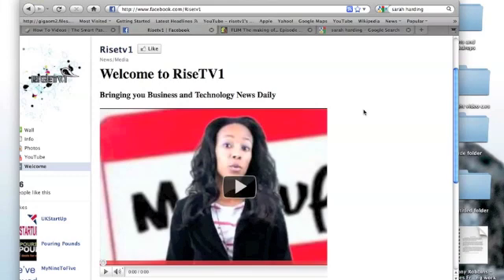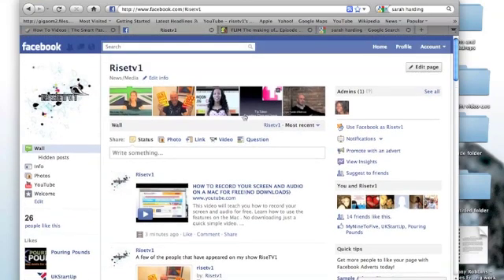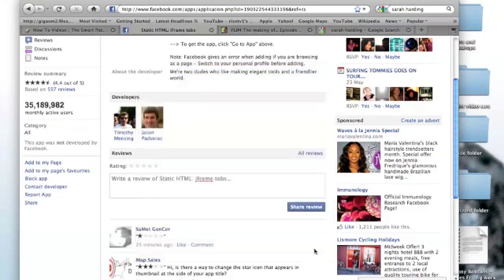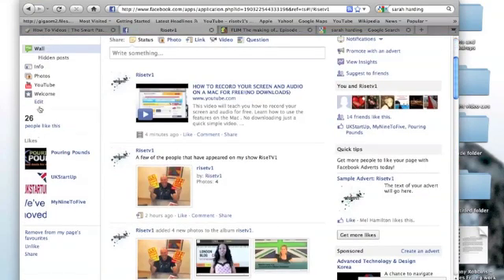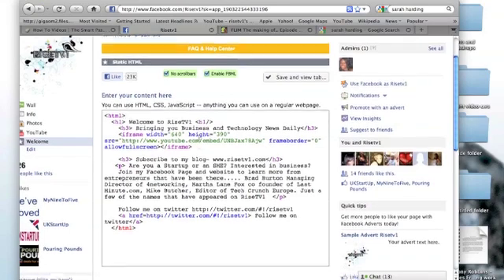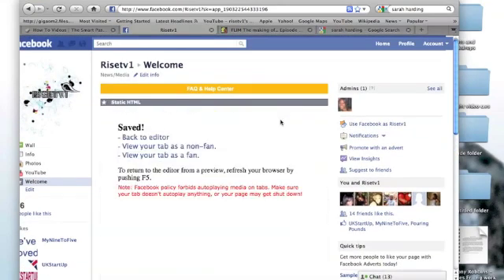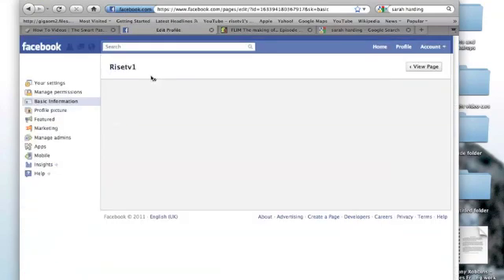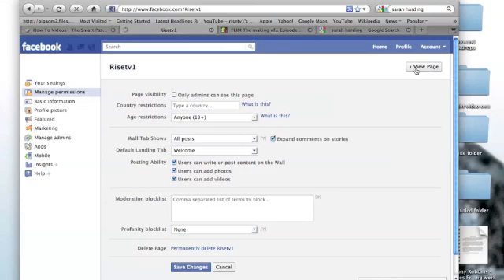How to create a Facebook Landing Page- HTML /IFRAME EDITION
Learn how to create a Facebook Landing page. i take you through the steps needed. You will need to know basic HTML and there is no getting around that. But it is really quick and simple and you can have a great looking page for free. If you are bootstrapped then this video will help solve a problem. Pop over to my blog for more handy tips, business and technology news